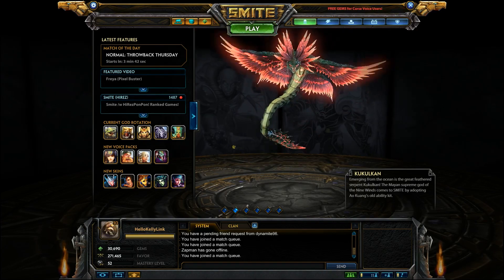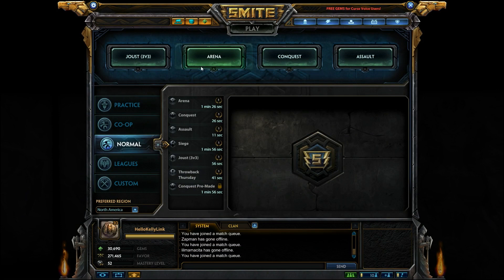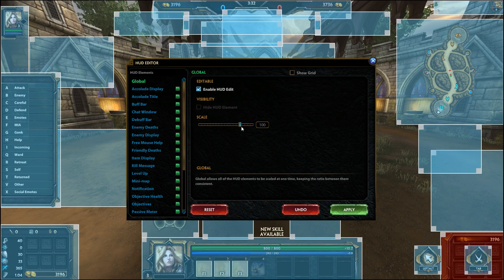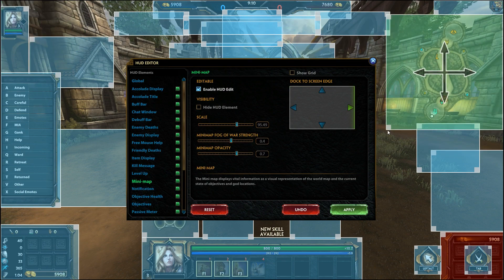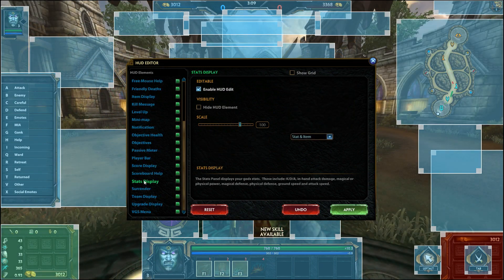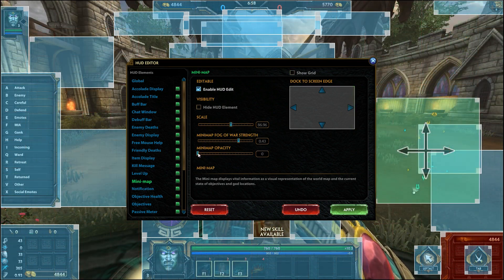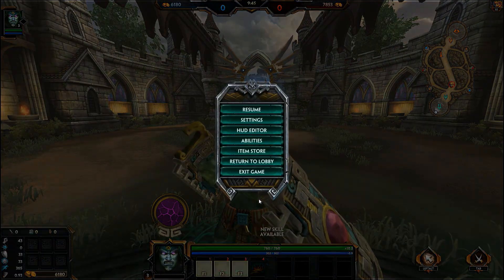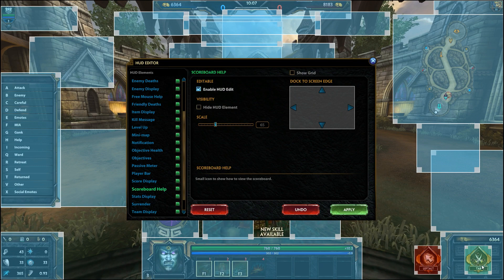SMITE HUD Editor Tutorial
This video is a tutorial of how to change the HUD settings in SMITE.

SMITE is a third-person action MOBA. Instead of having a traditional isometric view (RTS), you are IN THE ACTION with a tight third-person camera. Move with WASD and mouse instead of clicking on a map. Enjoy detailed graphics and visual effects. Experience ACTION combat, dodging, and aiming with almost all attacks being skill-shot. SMITE is Free-to-play but not pay-to-win.